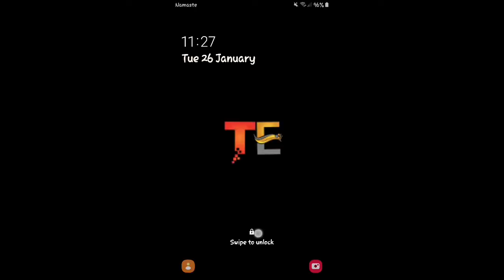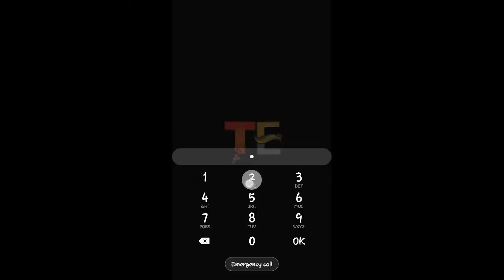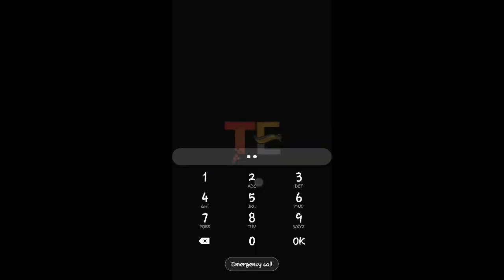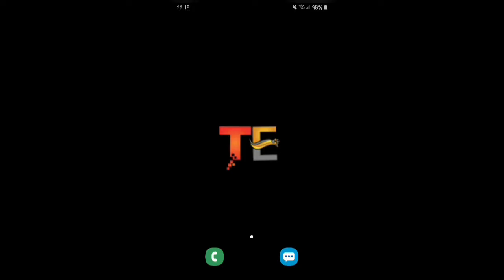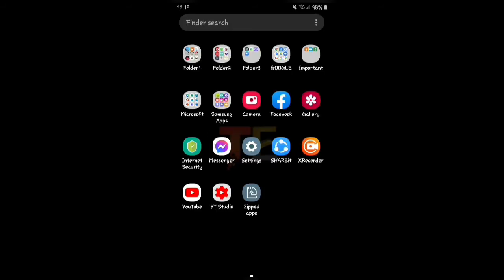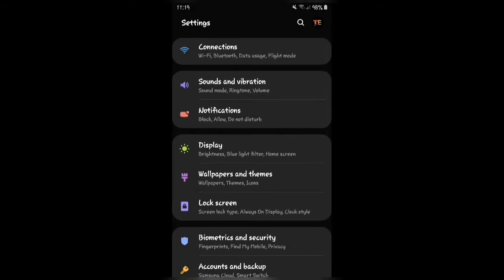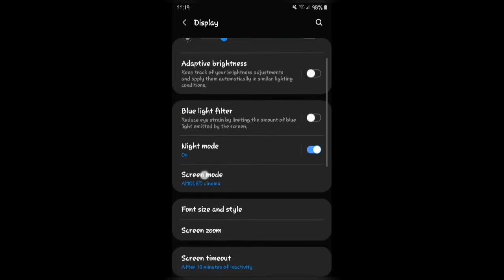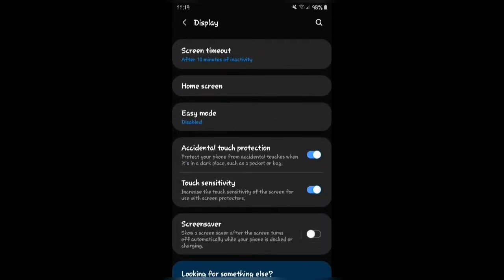How to disable Accidental Touch Protection in Android devices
Watch this video till the end to disable Accidental Touch Protection. It usually occurs when the sensor on the top of your phone senses something when your screen is on. Sometimes you  may leave your mobile screen on and keep it somewhere. In that situation, this appears to protect the data or activities on your phone. This also appears if the Phone case is blocking the sensor.